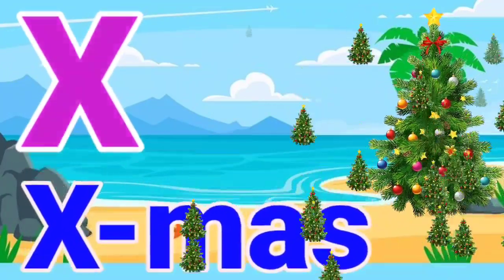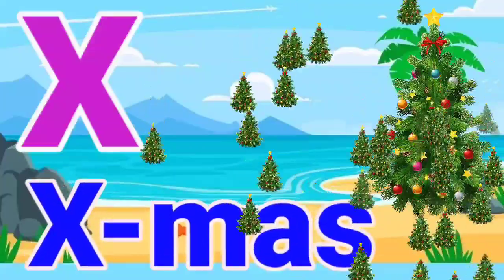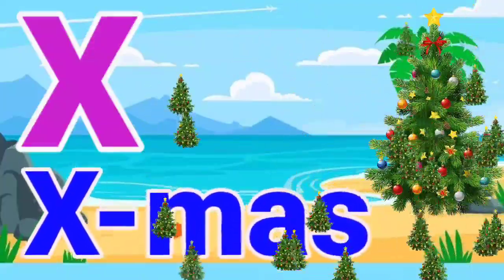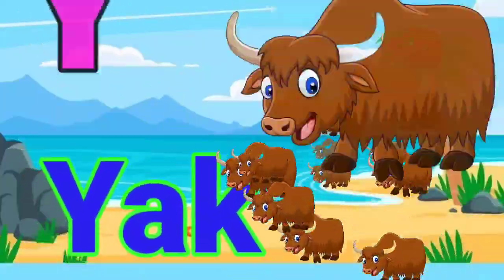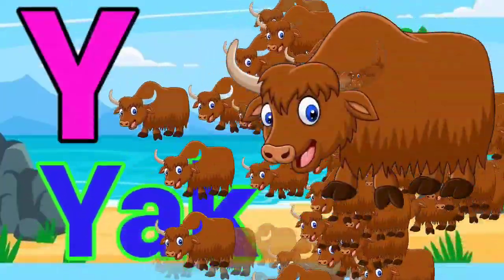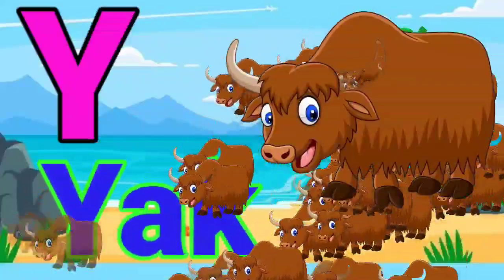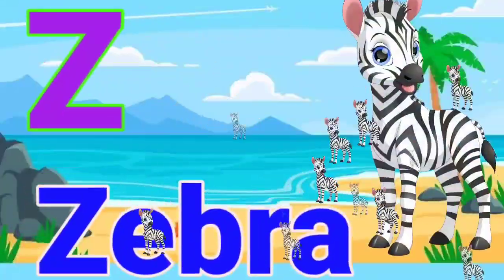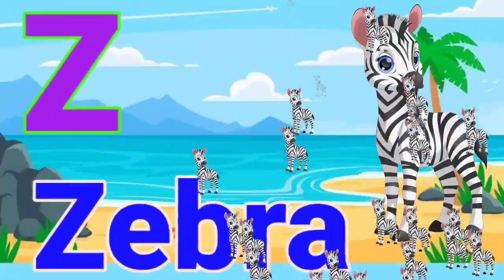A for apple 🍎 | अ से अनार | abcd | phonics song | a for apple b for ball c for cat | abc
abcd, phonics song, abcd alphabet, a for apple, b for ball, lkg rhymes, kids abc, अआइई, अ से अनार.

Your quiry
english alphabet
abcd cartoon
a for apple bi for boy
alphabet songs
a for apple a for ant
nursery rhymes
abcd rhymes
abcd alphabet
abcd
a for apple wala
Apple
abcd
small abcd
abc song
abcd 123
alphabet
alphabets
phonetic alphabet
phonics
phonics song
abc phonics song
phonics sounds
hindi varnamala
varnamala
abcdefg
cocomelon
nursery rhyme
nursery rhymes
a for apple song
abcd rhymes
abcd cartoon
a to z
chuchu tv
a for apple tv
learn english
old english alphabet
vowels
nursery
letter
English letter
Child
kids

Kids Channel
hindi vyanjan
hindi varnmala
hindi learning
nursary class
ABCD